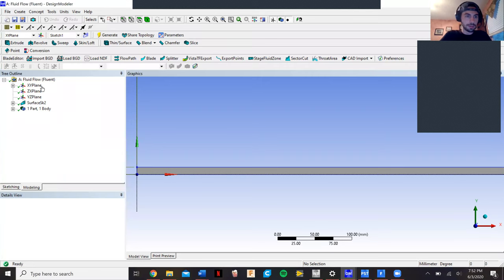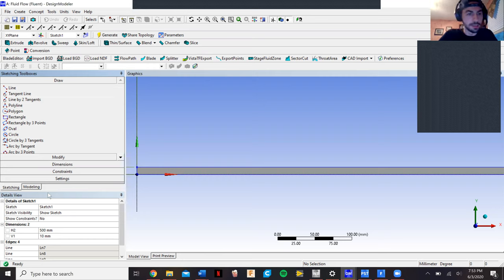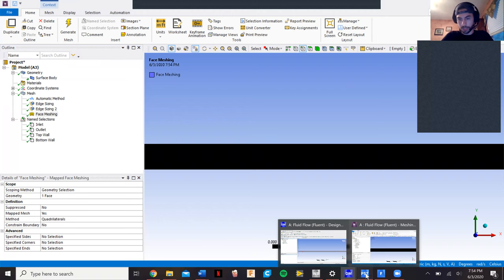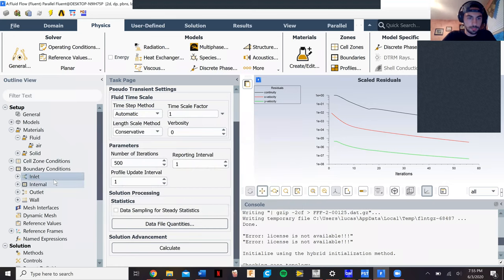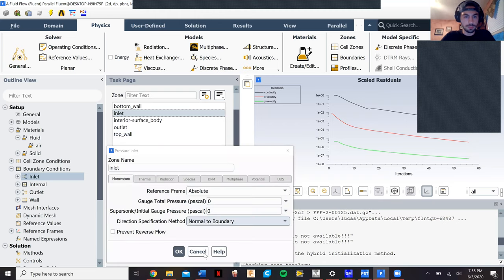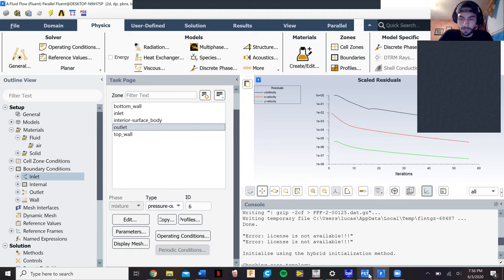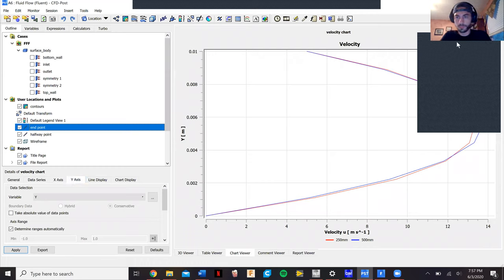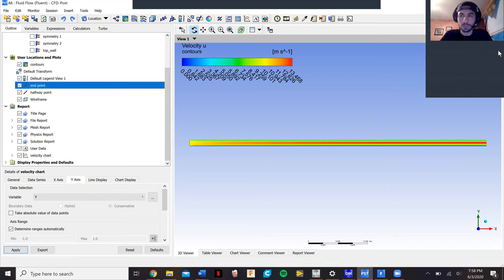Fluid Mechanics Project #1 - EML 3701 - Christian S. | Lucas W.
Fluids Project #1